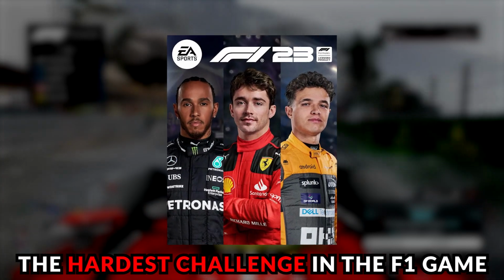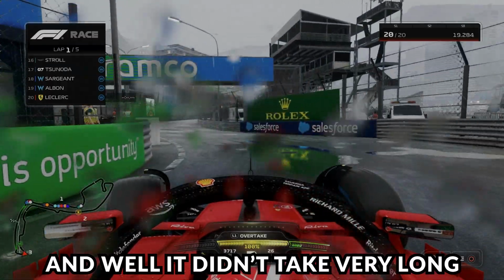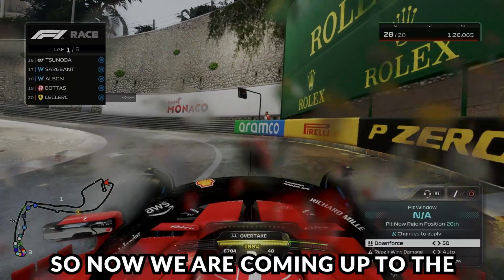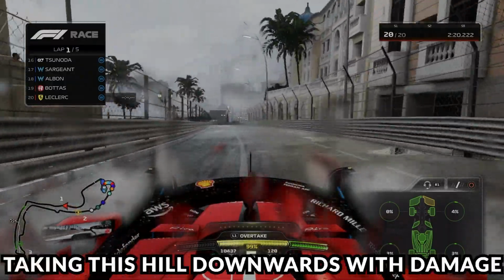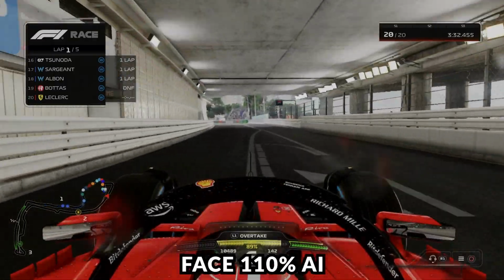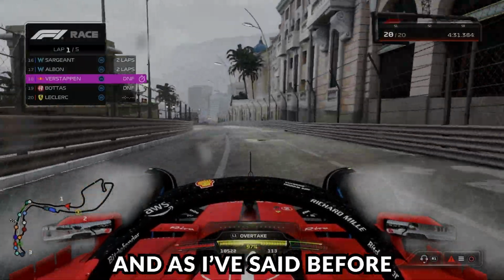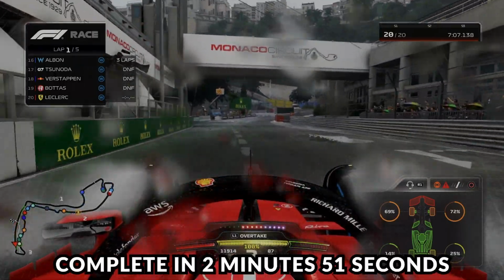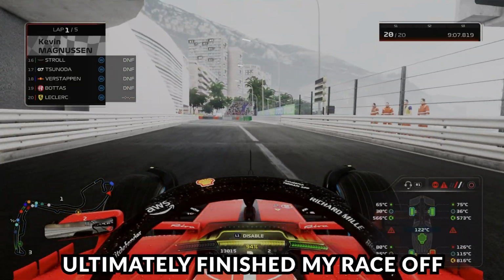Can I Survive Monaco In The Wet BACKWARDS Against 110% AI on F1 23?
In this video i try and Survive Monaco In The Wet BACKWARDS Against 110% AI
Can I do it? Find out at the end!